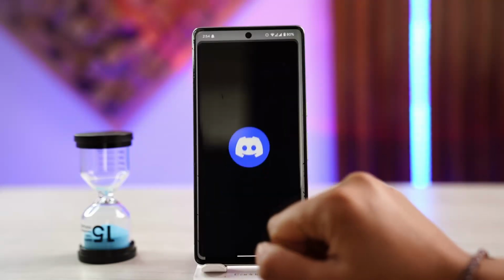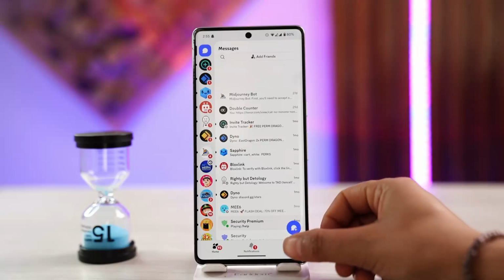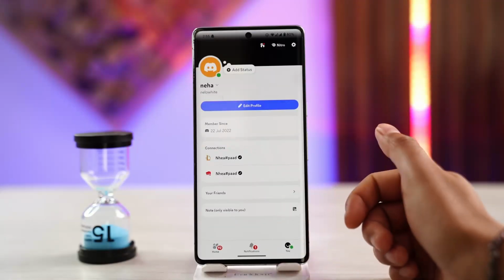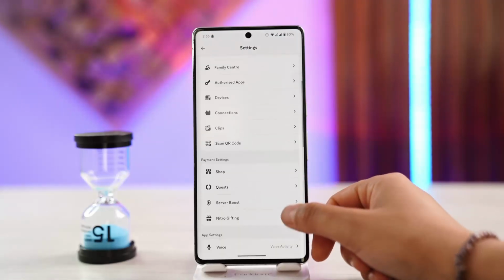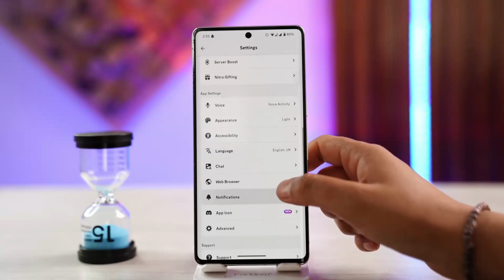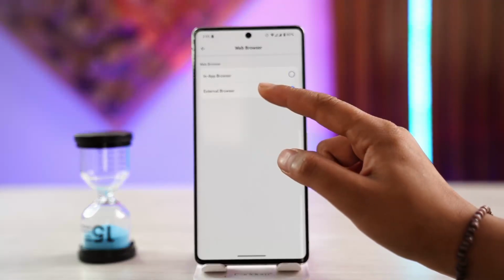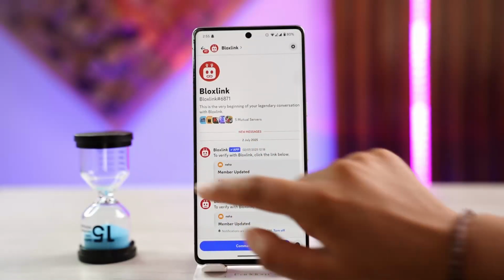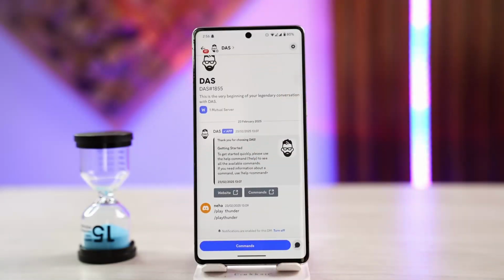How To Make Discord Open Links In Chrome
If you prefer using Google Chrome for browsing and want Discord to open all external links in Chrome instead of its built-in browser (especially on mobile), you can easily make this adjustment in just a few steps. By default, Discord may open links using its in-app browser, but for users who value saved sessions, extensions, or ad-blocking features in Chrome, switching to an external browser is a more efficient and secure option.

To begin, make sure your Discord app is updated to the latest version from the Google Play Store or Apple App Store. An outdated version may not display the correct settings or browser options. Open the Discord app on your mobile device and log in if needed. Once you're on the home screen, tap your profile icon located in the bottom right corner. This will open the user settings menu.

Inside the settings menu, scroll down until you find the 'App Settings' section. Tap on the option labeled 'Web Browser.' Here, you’ll see a toggle or selection option for how links should open. To make links open in Chrome, choose the option for 'External Browser.' Once selected, all future links you tap within Discord will open using your device’s default web browser—assuming Chrome is set as the default.

If Chrome is not yet your default browser, you'll need to go to your device settings. On Android, this can be found under Settings  Apps  Default Apps  Browser App. Select Chrome to ensure that all apps, including Discord, open links using Chrome by default. On iOS, you can change the default browser via Settings  Chrome  Default Browser App.

Once this setting is in place, you can test it by tapping any link in a Discord channel. It should now redirect you to Chrome automatically instead of staying within the app.

Timestamps:
0:00 Introduction
0:15 Open Discord and access user settings
0:39 Navigate to Web Browser settings
0:49 Select 'External Browser'
1:02 Test by opening a link in Discord
1:07 Conclusion